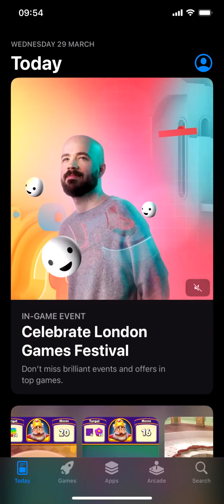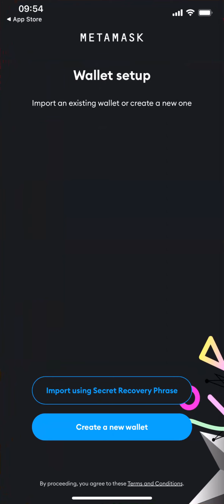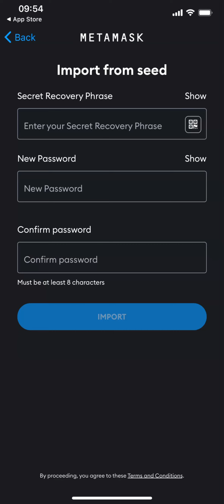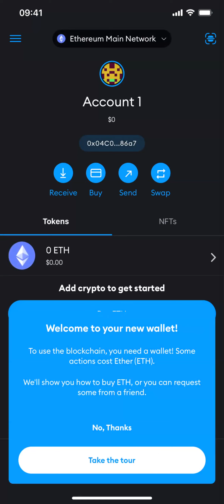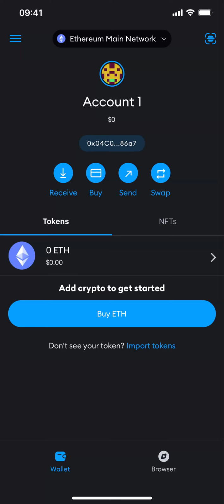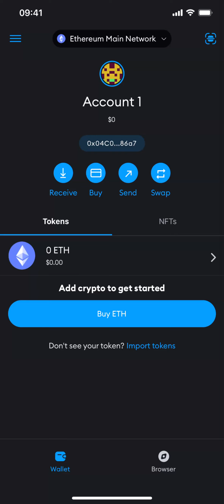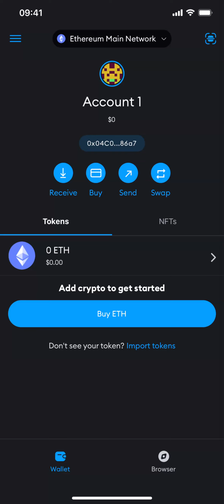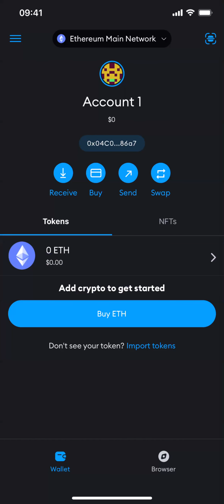BACD Education Series #2 - MetaMask Mobile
As part of our commitment to the BACD community we have created a BACD Education Series that will help members navigate all aspects of the BACD ecosystem. In this video we highlight how to set up a Metamask wallet on a mobile device. If you haven't already please watch the first video in the series.

PLEASE BE AWARE NOTHING IN OUR SERIES IS FINANCIAL ADVICE. WE OFFER EDUCATION AND INFORMATION ONLY. ALL CRYPTO CURRENCY INVESTING IS INHERENTLY RISKY SO PLEASE DO YOUR OWN RESEARCH.

Via socials @BACDdotIO